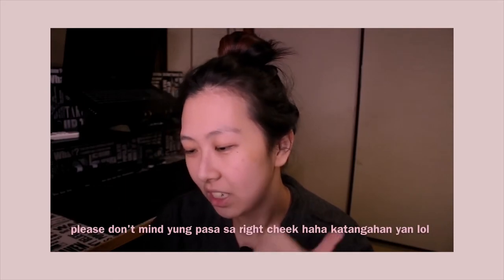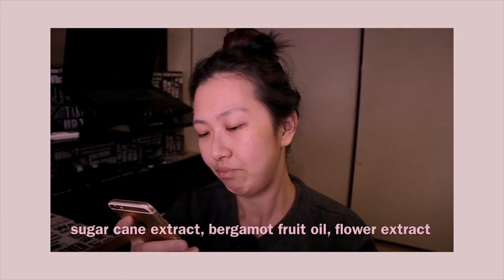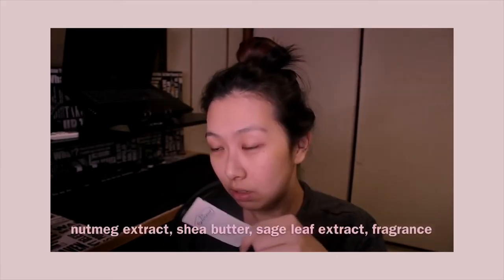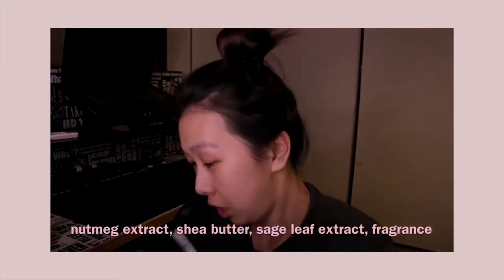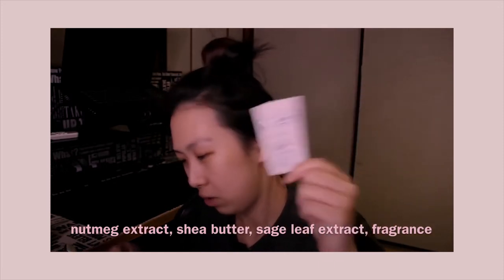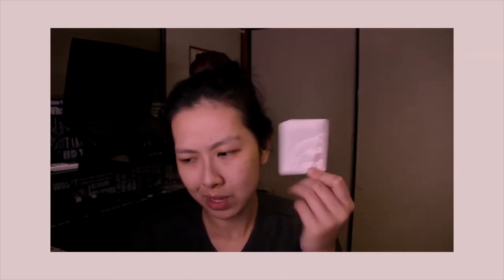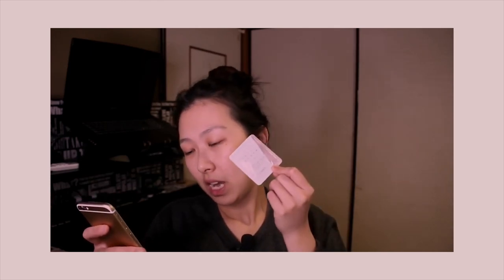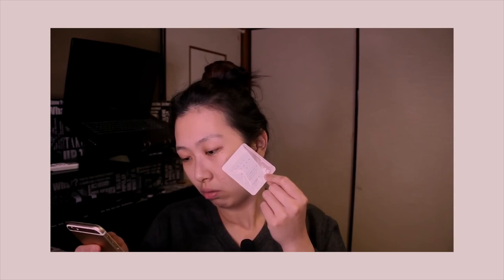health insurance namin + highschool life ko | Rhia Banana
E   X   P   A   N   D   ☟   ☟

S   H   O   W   N    &    M   E   N   T   I   O   N   E   D
- A'PIEU Pure Medic for Dry and Sensitive Skin Pro Vitamin B5 Purity Lotion
- La Roche Posay Cicaplast Baume
- Hada Labo Koigokujyun Perfect Gel
- The Face Shop Dr. Belmeur Daily Repair Moisturizer Hydrant
- Tony Moly Floria Brightening Foam Cleanser
- Tony Moly Floria Brightening Peeling Gel
- The Saem Gem Miracle Black Pearl O2 Bubble Mask
- The Saem Cell Renew Bio Micro Peel Soft Gel
- kumanta ako ng " The End of the World" by Skeeter Davis, "Close to You" by The Carpenters and "Imagine" by John Lennon

I am always appreciative of you stopping by. See yah! ^^

GOOGLE+: +RhiaBanana

Japanese